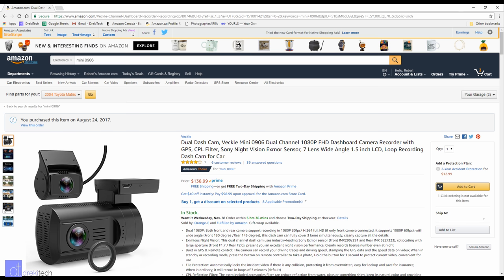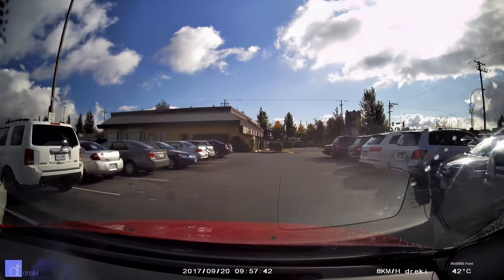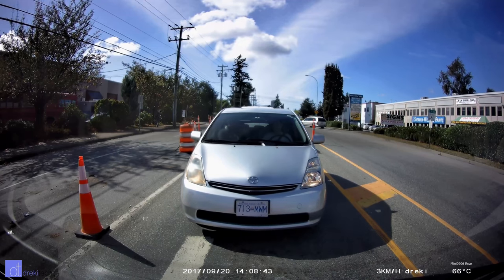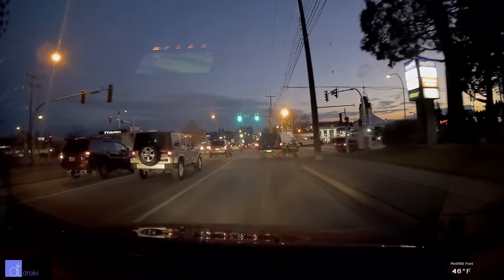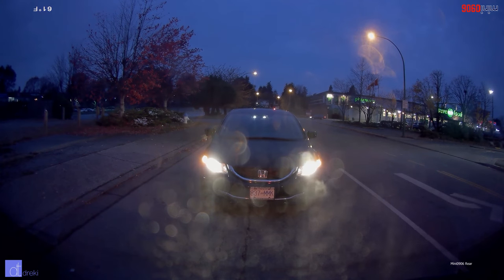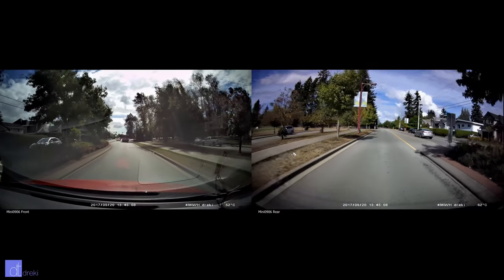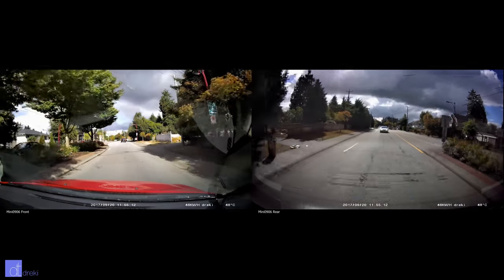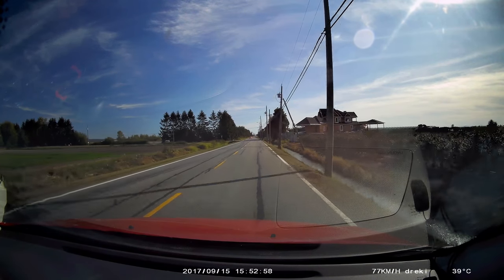Mini 0906 Dashcam - First budget dual dash cam with decent video quality?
I bought mine under the brand "Veckle Mini 0906" but it takes standard mini 0906 firmware so it's the same thing. I forgot to do the unboxing so this video is mostly just image samples and talking about video quality / reliability.

A few months back  I said, "I'll never buy a dual lens dash cam." Then I saw this on Reddit. 2 x 1080p? Without any of the resolution compromises of other dual dash cams? And Sony sensors? Heck yes!

But, my concern is, how will it hold up in the long term...

If you decide to buy anything on that site and find my video helpful, I appreciate using the link first, it gives me a small kickback and helps me afford to make these videos. Thanks again! :)

--- Gear Links ---

--- Gear Links ---